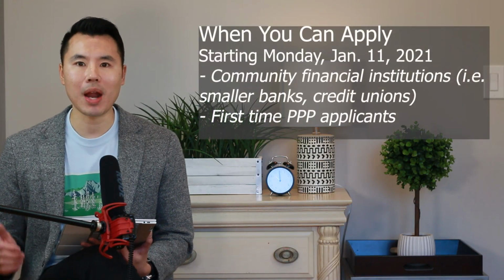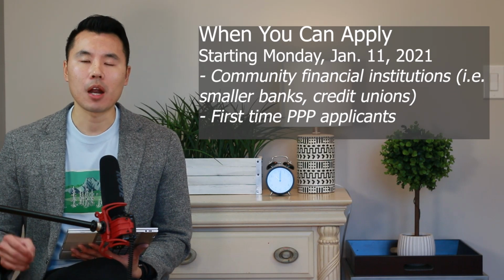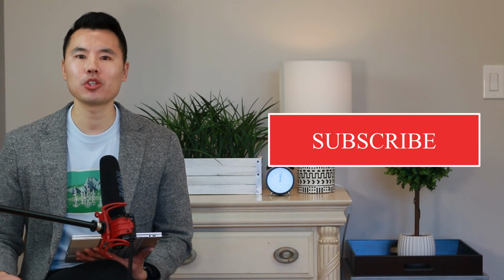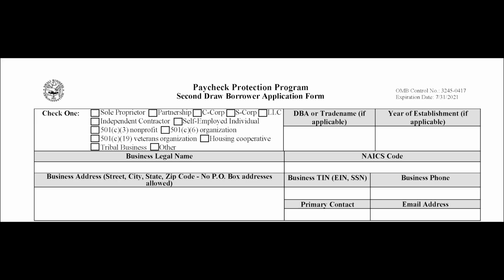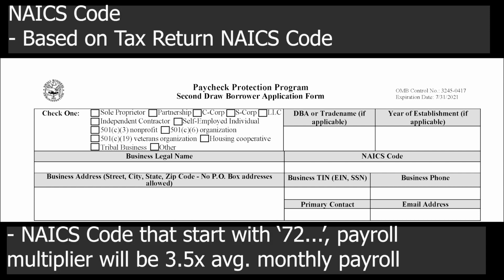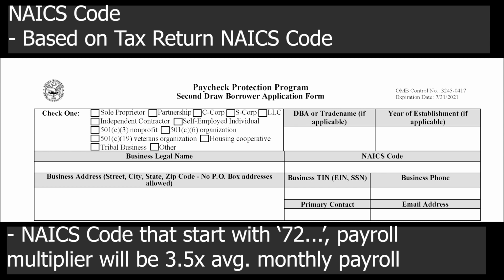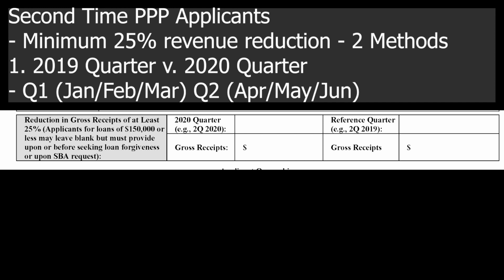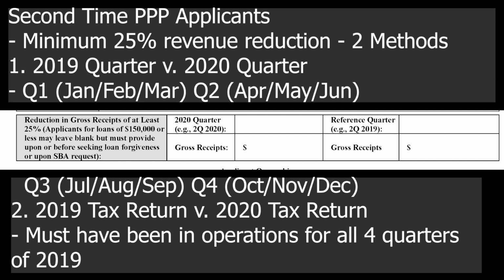PPP 2 Application - How to Fill Out the Form 2483 - Part 1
Starting Monday, January 11, Initially only community financial institutions that serve minority- and women-owned businesses will be able to make loans.

Community financial institutions are typically smaller banks and credit unions.

Specifically, these community financial institutions can begin making loans to first-time PPP borrowers on Monday, January 11.

For second-time PPP borrowers, applications can be submitted starting on Wednesday, January 13.

The application window for forgivable PPP loans will open to all lenders “shortly thereafter,” according to the news release, which did not specify a date.

The closing date for the new PPP is March 31.

The new form asks for the year of establishment.  Remember, you need to have been in operations as of Feb 15, 2020 to apply.

For purposes of reporting Year of Establishment, self-employed individuals and independent contractors may enter “NA”.

For purposes of reporting NAICS Code, applicants must match the business activity code provided on their IRS income tax filings, if applicable.
Remember if your NAICs code starts with a 72, you can use a 3.5x multiplier

Revenue reductions, the new guidance provides two ways to show a 25% reduction for eligibility for 2nd time applicants:

1. Compare any 2019 quarter v the same 2020 quarter

2. If the applicant was in business for all 4 quarters of 2019, then they can submit their annual tax return to show a reduction of 25% or greater in 2020 v 2019.